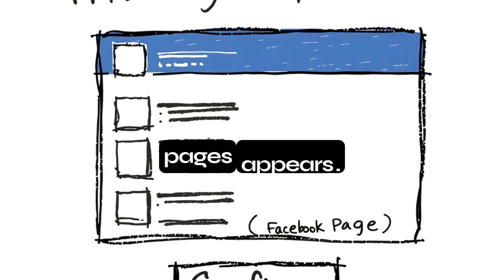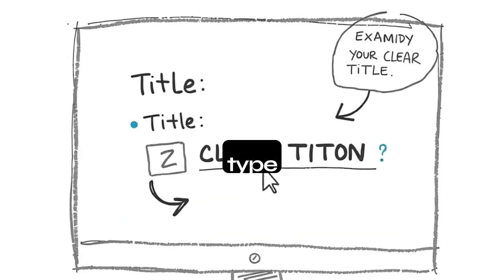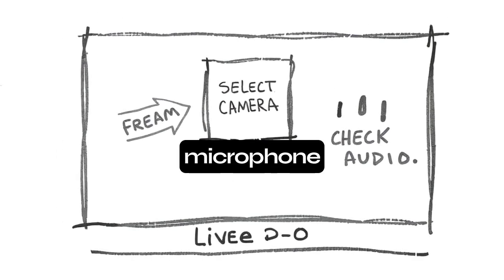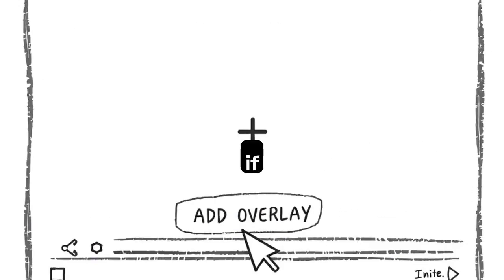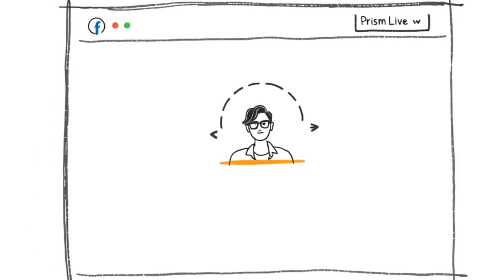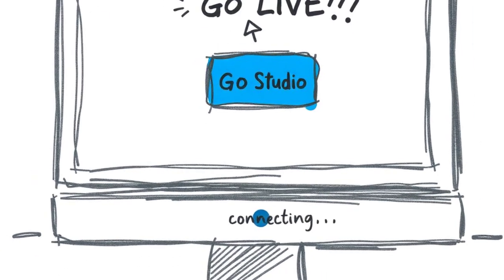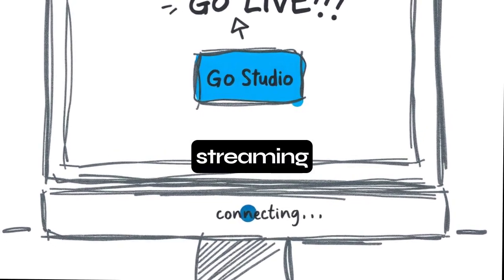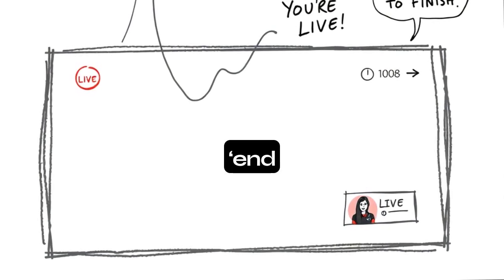How To Stream On Facebook Page With Prism Live Studio (Step-by-Step Method)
In this step-by-step method, you’ll learn how to stream on your Facebook Page using Prism Live Studio. Whether you're going live for gaming, events, or tutorials, this guide walks you through the full setup—connecting your Facebook Page, adjusting stream settings, and starting your broadcast smoothly.